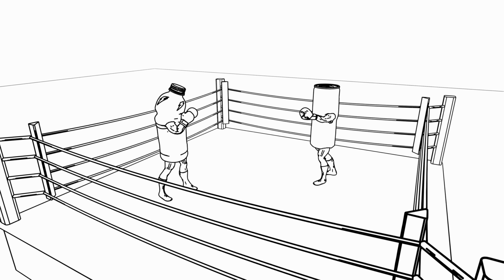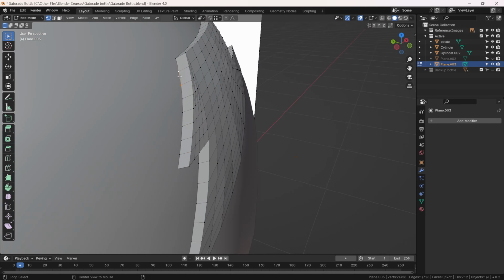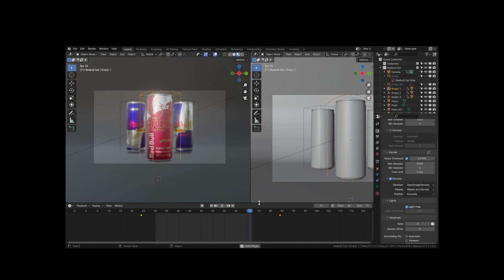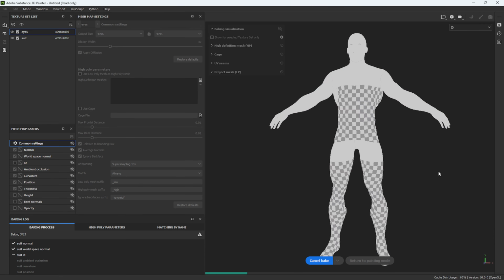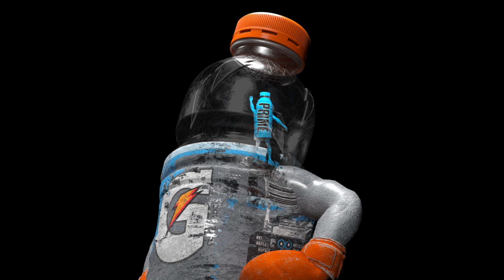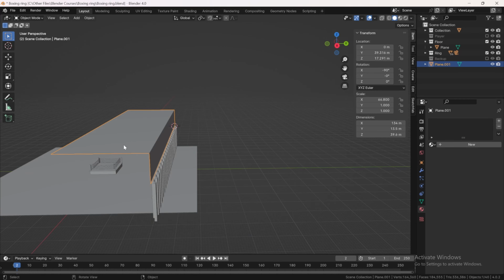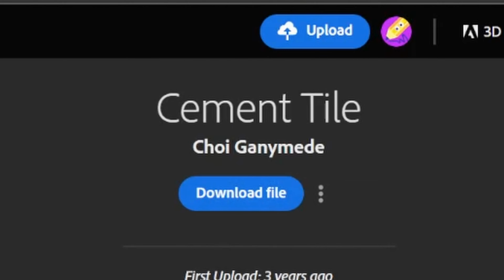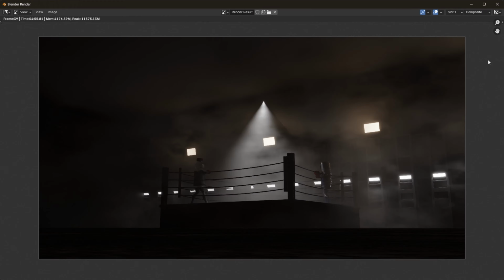I Made KSI a Prime 3D Commercial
I made KSI (@jjolatunji) a Prime 3D Commercial using Blender.

0:00 Intro
0:36 The Plan
1:22 Character Modelling
5:11 Rigging
5:58 Building the Set
8:01 Animation
8:35 Rendering
9:12 Commercial
9:31 Really the Commercial